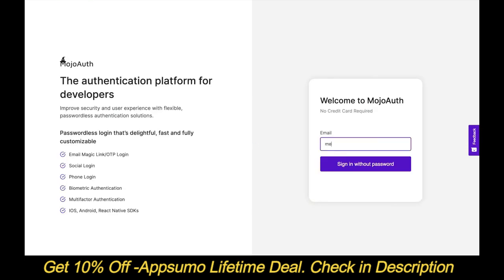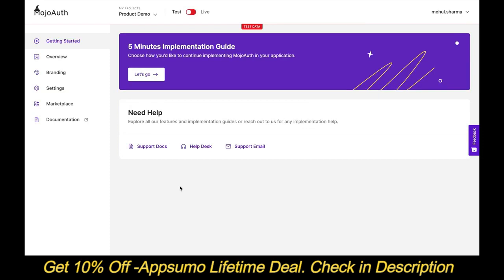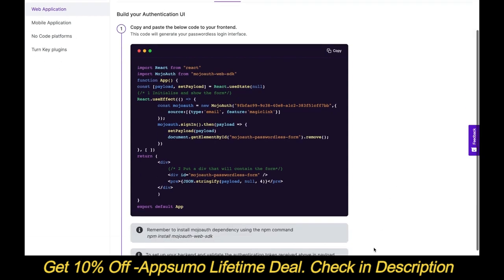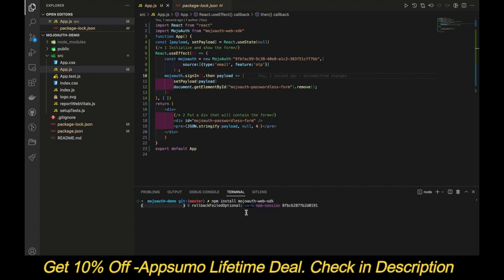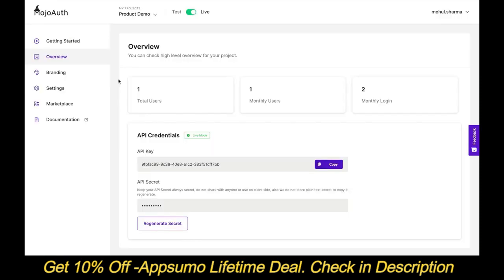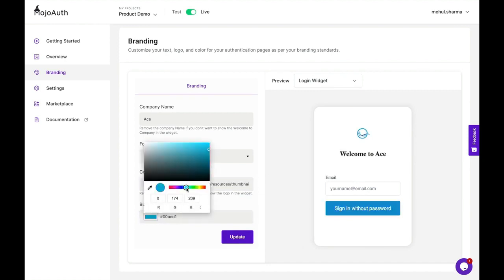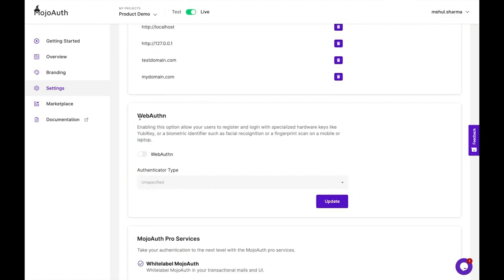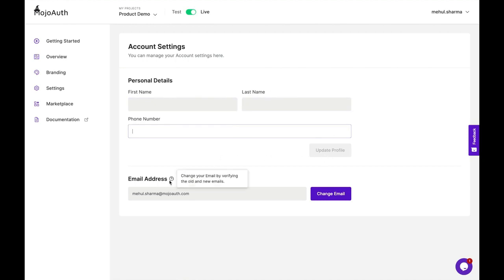MojoAuth Review: Secure & Delightful Passwordless Login Solution | Appsumo Lifetime Deal & Demo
MojoAuth is an authentication solution that enables passwordless logins on your site or mobile app with a few lines of code.

VideoCredit: MojoAuth